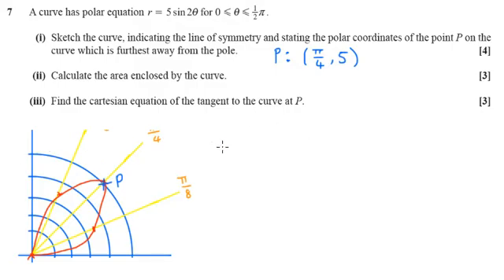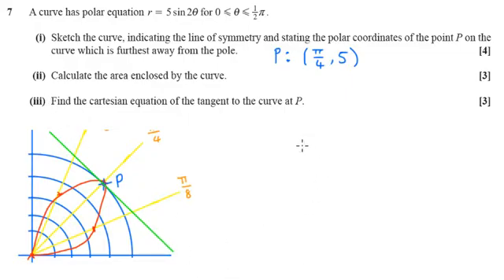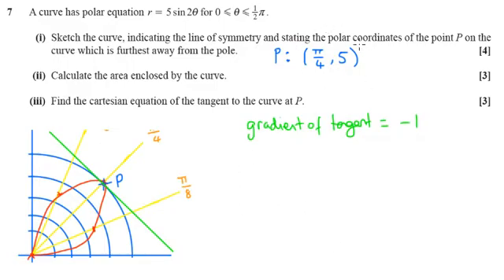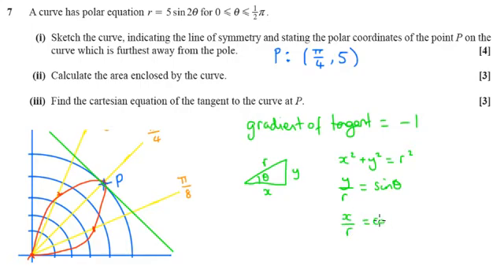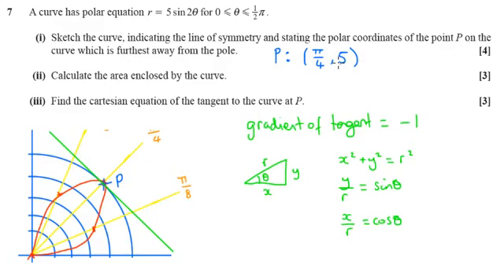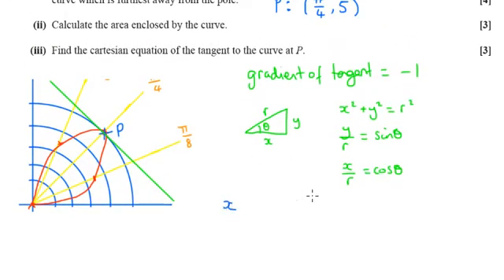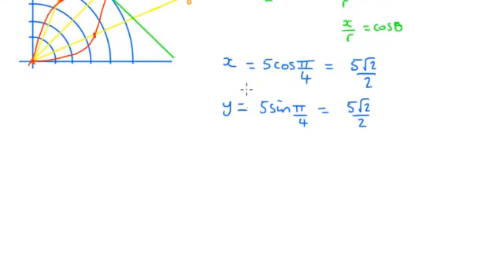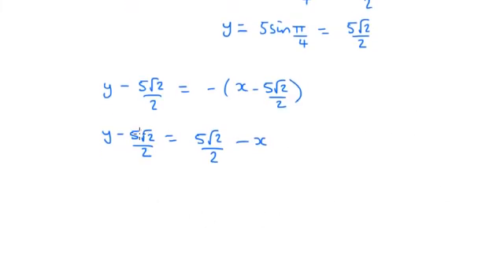OCR FP2 January 2013 q7iii